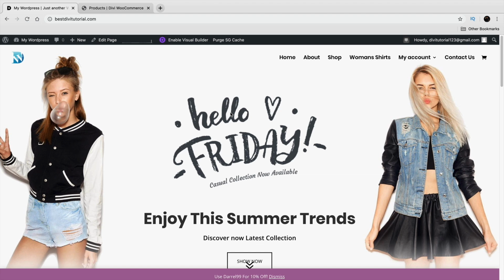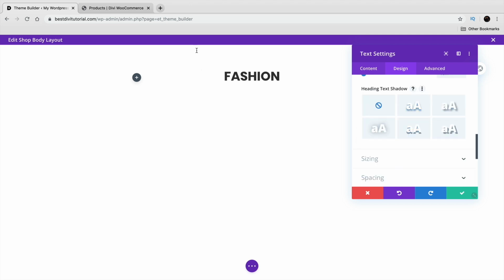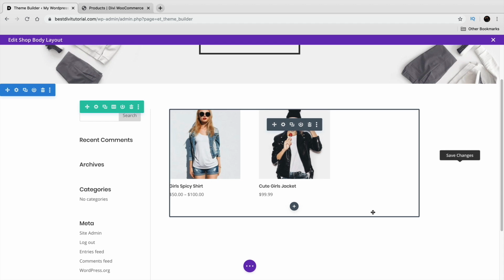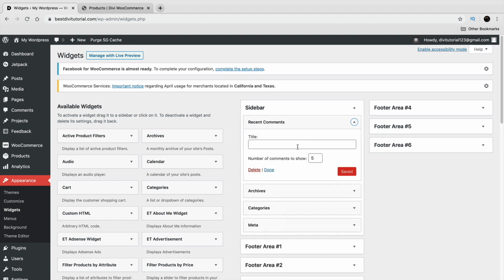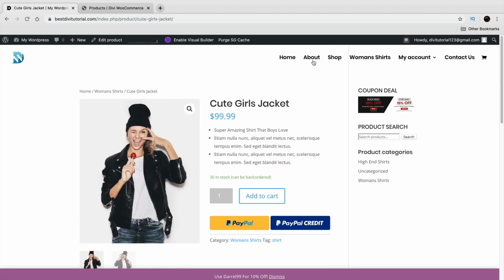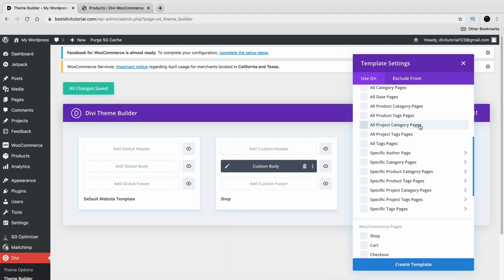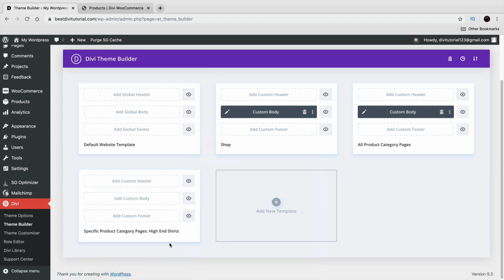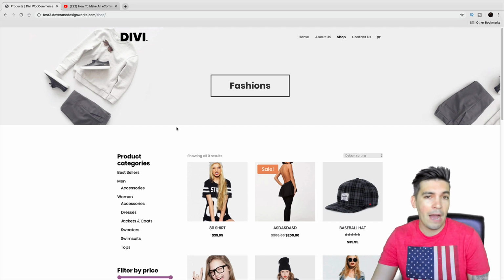How To Make A Custom Shop Page With Divi Theme [Divi WooCommerce Tutorial]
Learn how to create a custom shop page with the divi theme. With the new the theme builder, you can build a custom shop page with the divi theme. Now you can easily create a custom shop page with the divi theme and i also have free divi theme ecommerce templates for you to download for free!

Want The BEST WEB HOSTING? Check out my video where i tested 16 web hosts for 60 days!